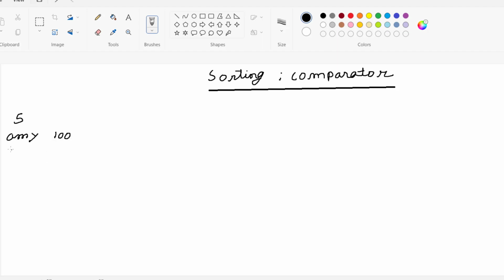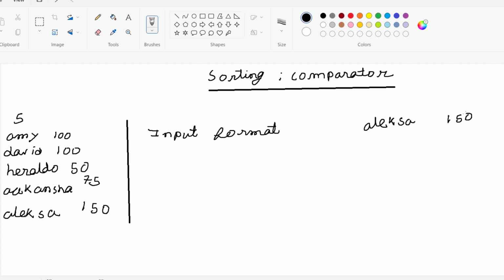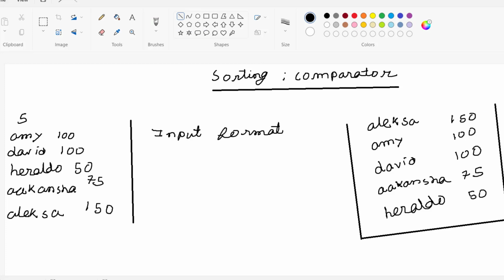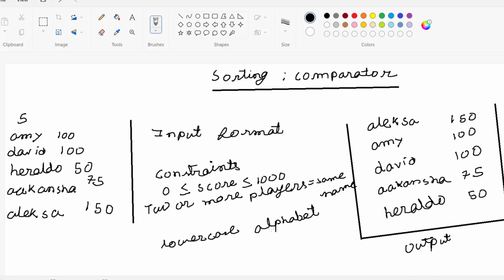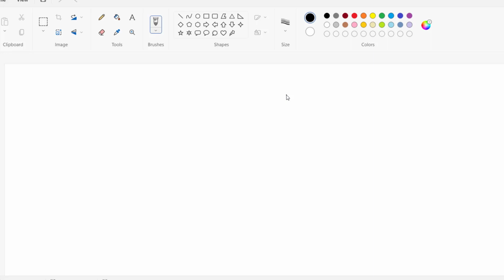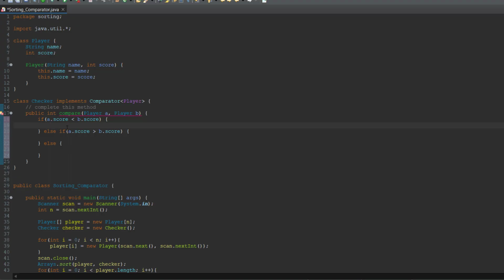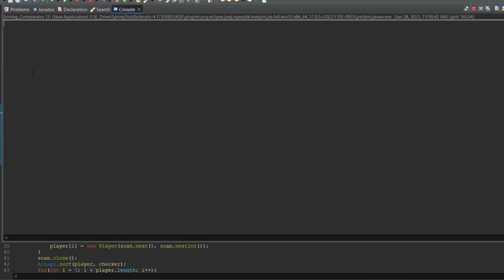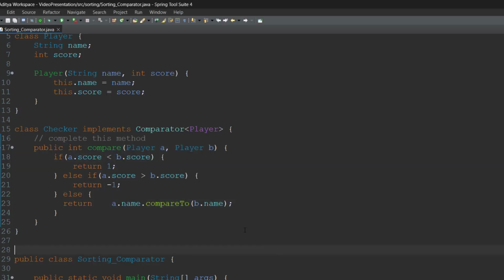Sorting : Comparator | Hackerrank | Java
Welcome Back

In this video we will understand the problem of sorting comparator.
This is a hackerrank problem  and we are going to solve this programming challenge in JAVA language.

Understanding the problem will help us to crack interview questions and participate in programming contests.

we are going to cover following topics:

01. comparator
02. compareTo method

Adhyan